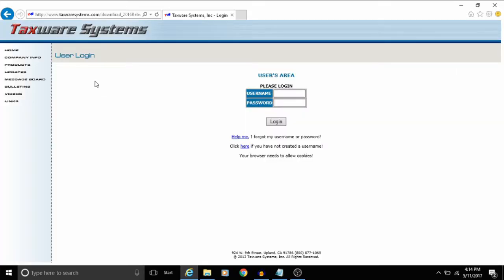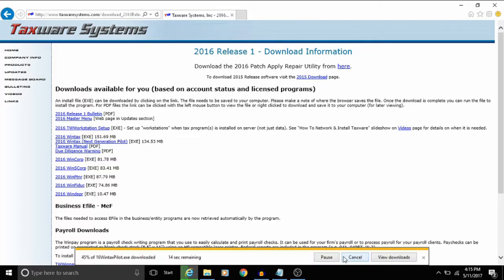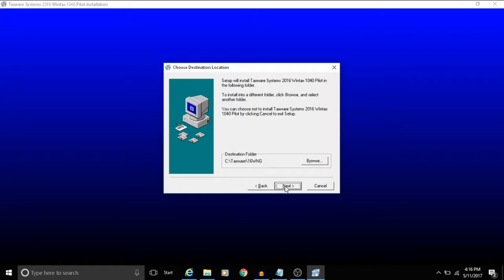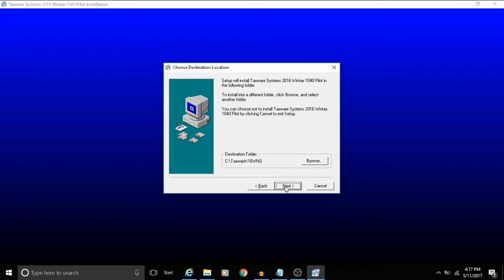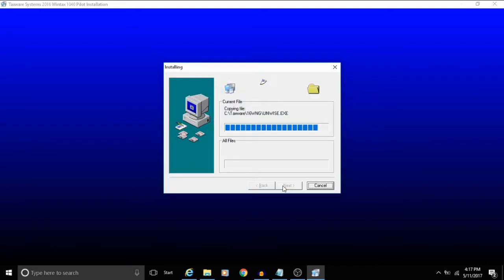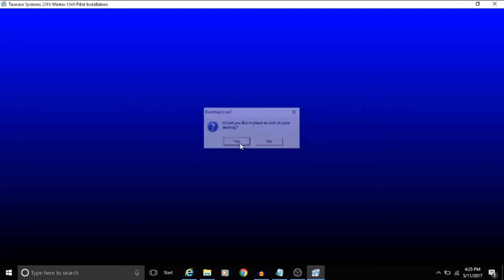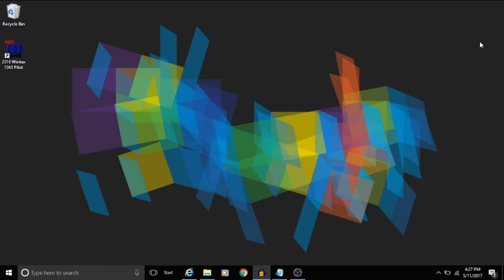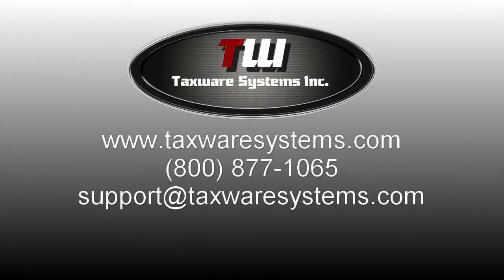Tutorial - Download And Installation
Tutorial covering how to download and install the Next Generation Individual program.

If you have questions don't hesitate to email our support line at or give our toll free support line a call at .